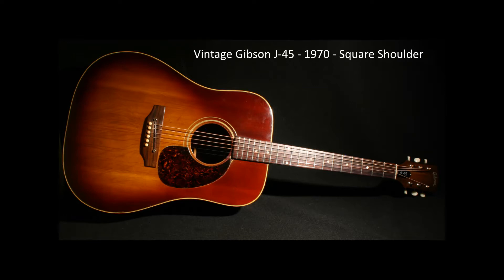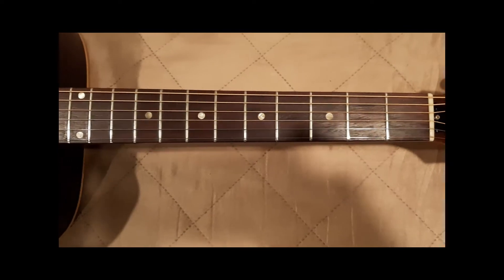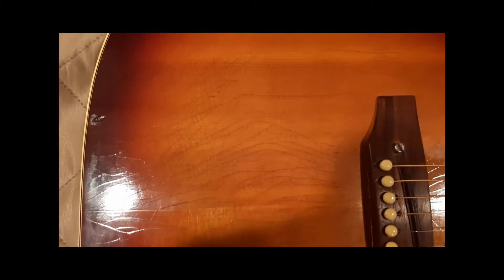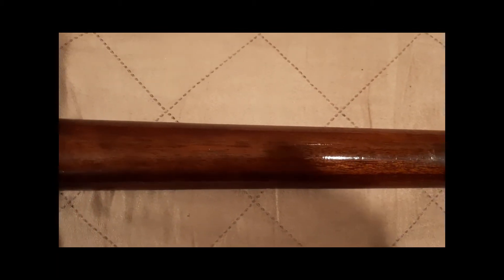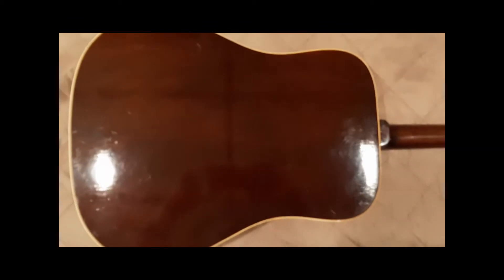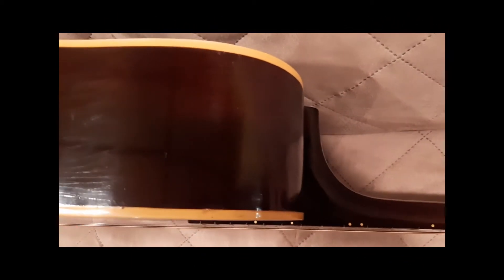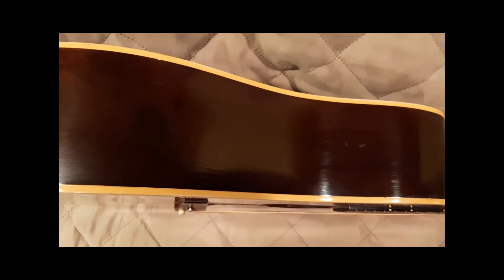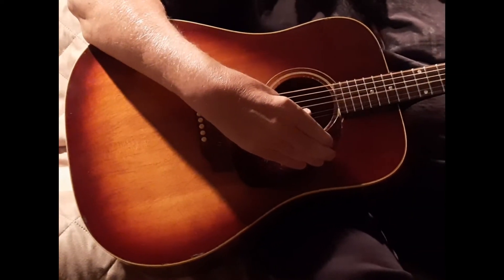Vintage Gibson J-45 Acoustic Guitar - 1970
Up for sale is a vintage Gibson J-45 with serial number “955103” and “MADE IN U.S.A” printed in the back of the headstock. The serial number dates the guitar to 1970, where in late 1960’s Gibson changed the J-45 design to compete with the Martin dreadnaughts. Gibson changed the design to a square shoulder dreadnaught to compete with Martin’s D-18 and changed the scale length from 24.75” to 25.5”. They also added double X bracing to the top with a beefed up bridge plate.

This guitar is structurally sound with no evidence of loose braces, bridge, or top/bottom/saddle heel separation and is truly a representative of Gibson’s J-45 “Workhorse”.  Check it out on Reverb